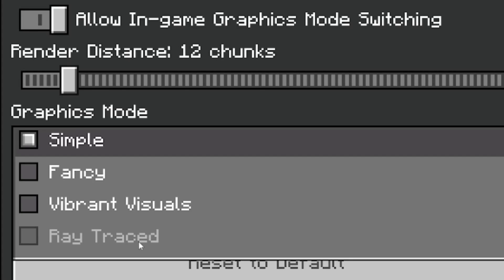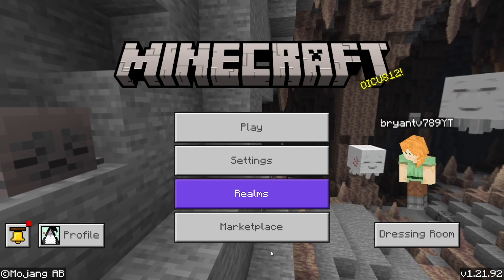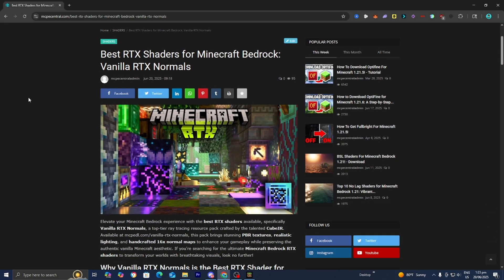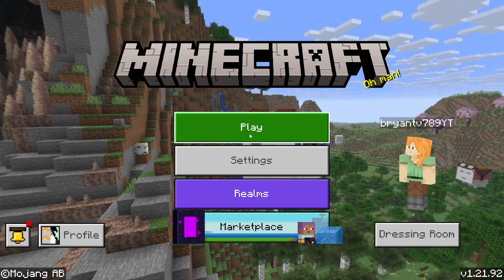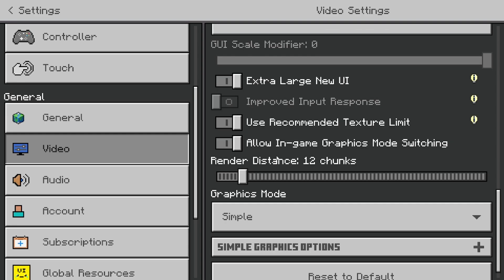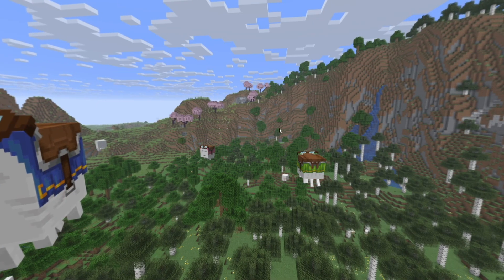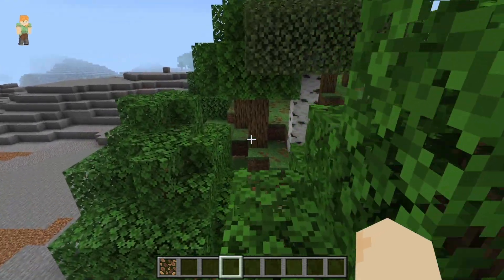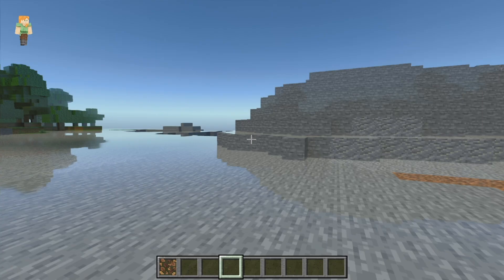How To Fix RTX Greyed Out In Minecraft Bedrock! - RTX Not Working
Learn how to fix RTX being grayed out in Minecraft Bedrock with this easy step-by-step guide! This tutorial covers updating to the latest RTX shaders and adjusting settings for vibrant visuals. Get your ray tracing working again after the Minecraft update!